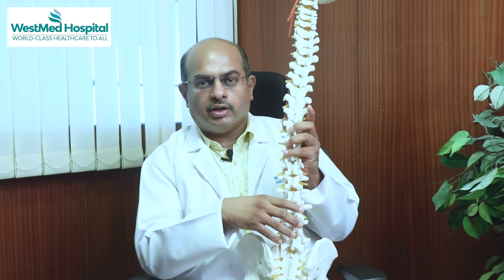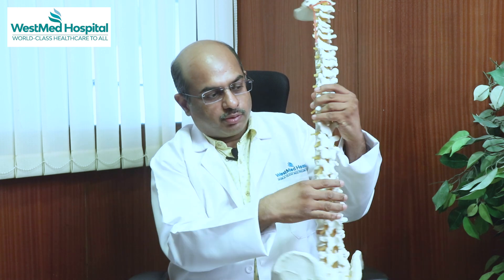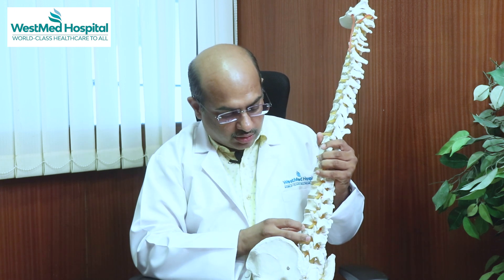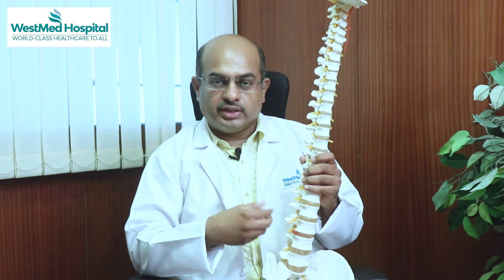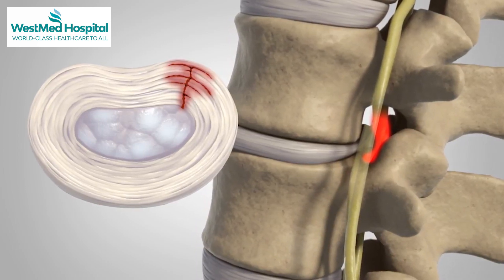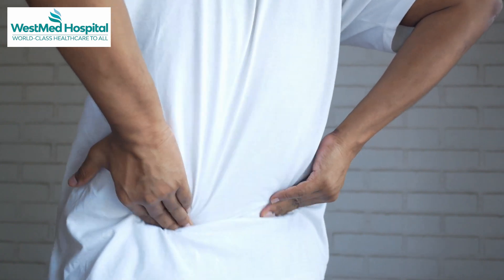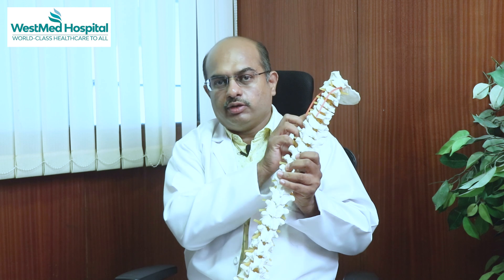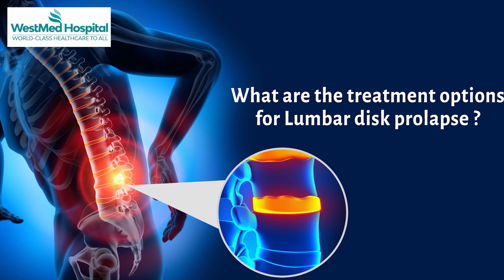கீழ் முதுகு டிஸ்க் பிரச்சனை - Lumbar Disk Problem | Symptoms & Treatment Methods | WestMed Hospital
In this video, Dr. Santhosh talks about Lumbar Disk Problem. He goes into the details of symptoms & solutions.

Dr. Santhosh is a senior consultant at WestMed Hospital, he has handled more than 1500 complex brain & spine surgery and has an experience over 12 years.

00:00 - Intro
00:47 - What is disk prolapse?
03:05 - What are the symptoms of disk prolapse?
05:10 - What are the treatment options for disk prolapse?
07:40 - Can lumbar disk collapse be prevented?